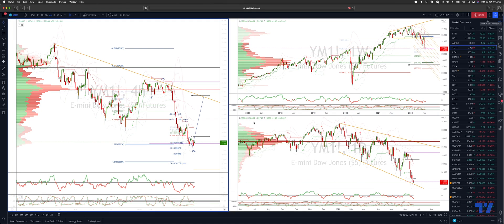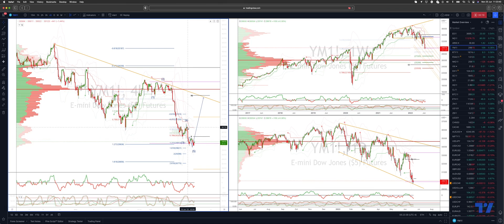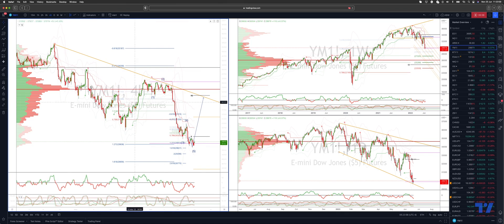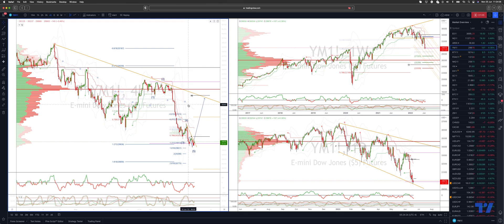Dow Jones Trading The Correction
In this update we review the recent price action in the Dow Jones futures contract and identify the next high probability trading opportunity and price objectives to target